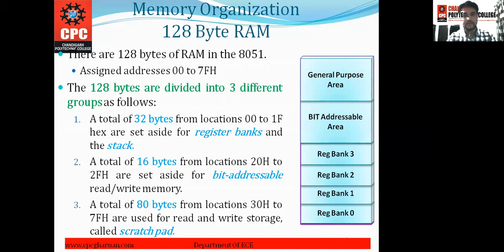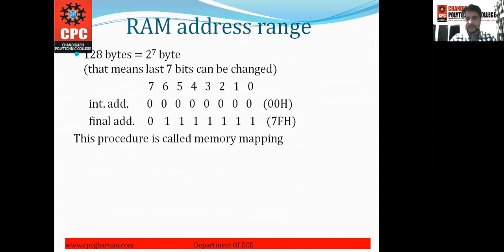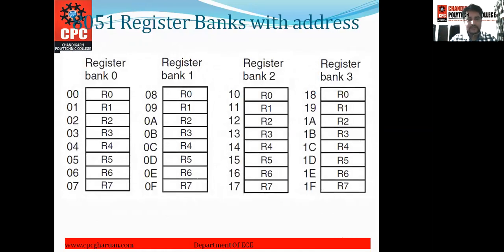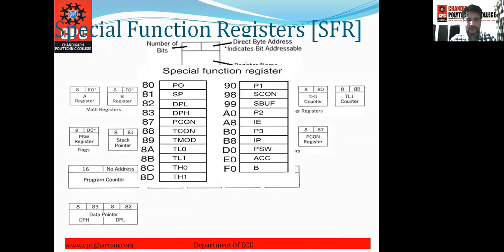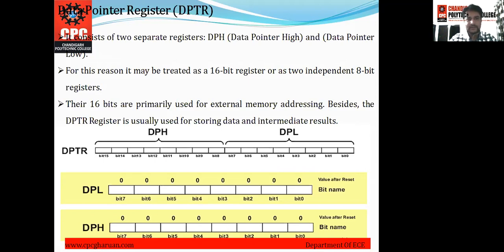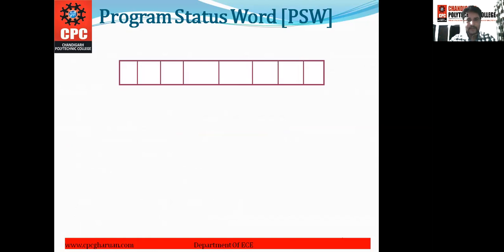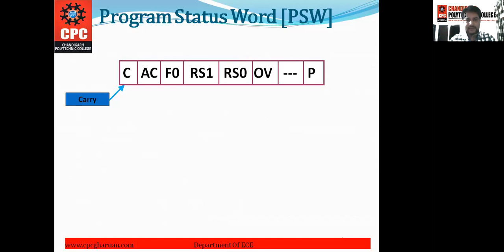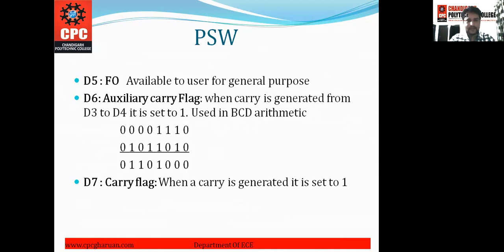Microcontroller Memory Segmentation ByEr. Rakesh Kumar